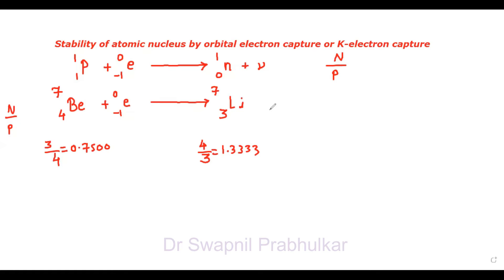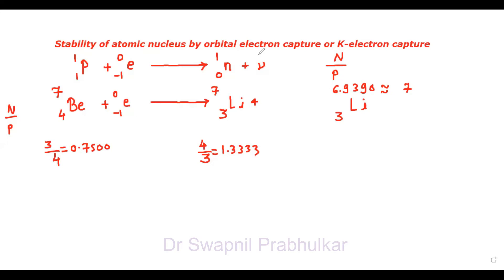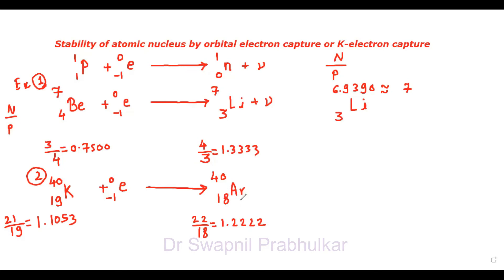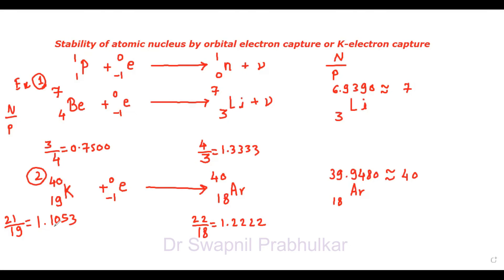Orbital or K electron capture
Stability of atomic nucleus
Orbital electron capture
K-electron capture